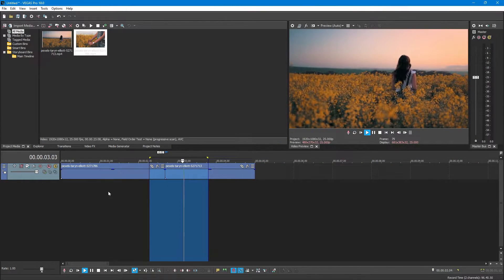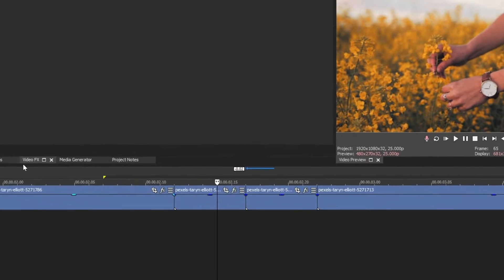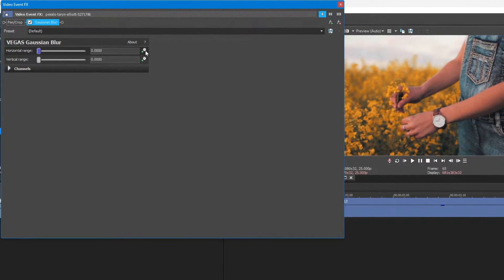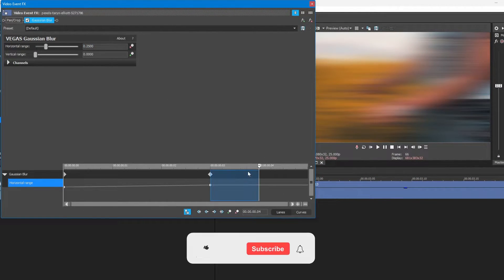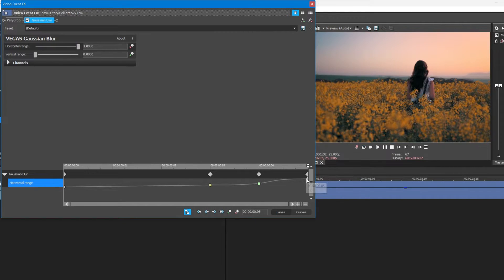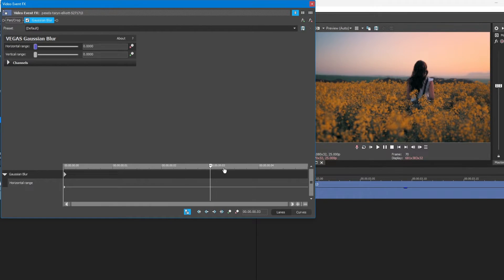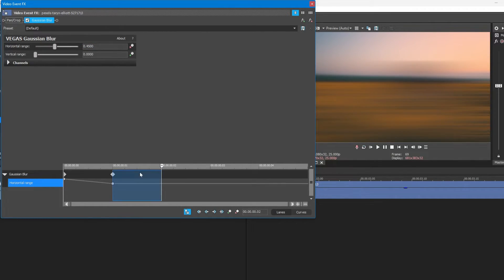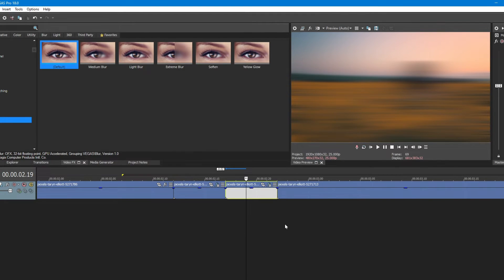Directional Blur Transition | Vegas Pro Tutorial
Learn how to create directional blur transition in Vegas Pro without any additional plugins.